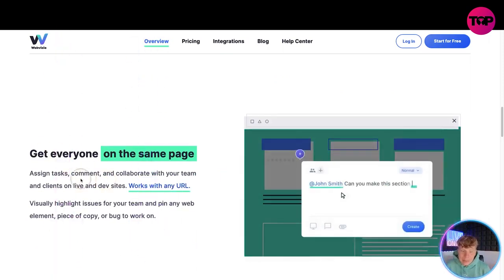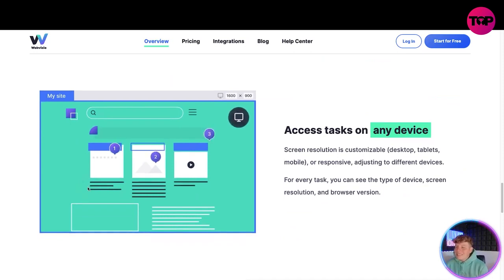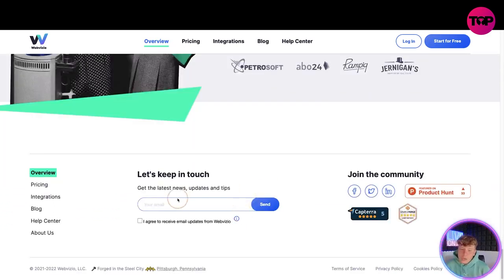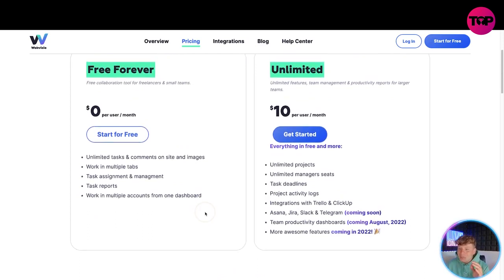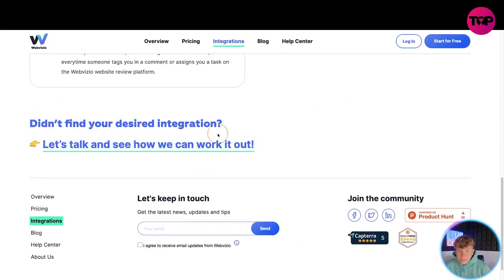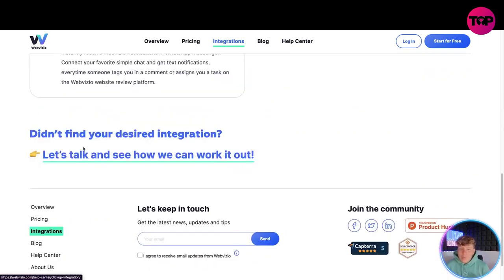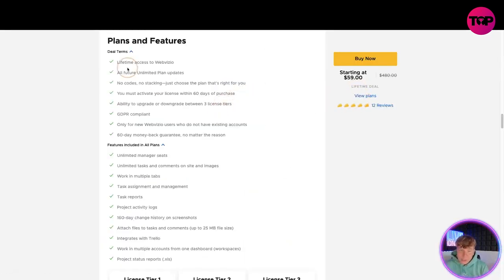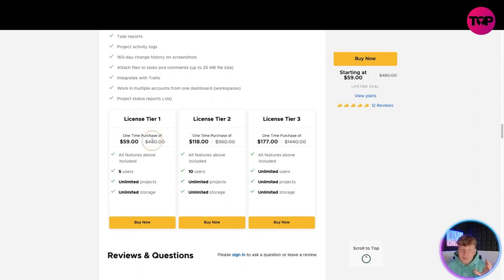Webvizio Appsumo Lifetime Deal | Webvizio Review | Webvizio Demo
Webvizio
Cut down on revisions for live websites with a collaborative feedback tool

They say you can’t rush perfection, but maybe they haven’t dealt with ten rounds of edits for one website. (“I promise moving the banner down three pixels won't make or break this company.”)

Developing or even revamping a website is often a long, drawn-out process with too many revisions standing in the way of crossing that finish line.

But what if your team could review websites, share useful feedback, and manage assigned tasks without all the back-and-forth?

Webvizio helps you collaborate on website revisions with features that let you share actionable feedback directly on multiple webpages.
With Webvizio, you’ll be able to share feedback on any live website project straight from your desktop.

Using URL-based projects, users can create a perfect copy of a website within the platform and add tasks on any interface elements.

You can then pin comments about the design, copy, or any bugs directly on that webpage, keeping all of your team’s edits in one place.

You can choose between two editing modes to view your feedback or see the original webpage without any confusion.

Simply select Task Mode to pin tasks with assigned users, descriptions, and priority levels so your team knows exactly what to work on.

You’re also able to open the Browse Mode to view the webpage without any markups, allowing your team to review the original version any time.

Webvizio lets you create unlimited projects with multiple pages in a single account, which means you’re able to collaborate with your entire team.

Invite team members, freelancers, and clients to share their feedback on specific projects by adding them to your account.

You can even assign user roles like project manager, assignee, viewer, and guest, while collaborators can get a complete overview of the team’s tasks and progress.

Webvizio supports Trello and has planned integrations with Clickup, Asana and Jira. This means you can manage team feedback and boost productivity in a centralized platform.

You’ll also be able to manage everyone’s tasks using the built-in project dashboards, productivity reports, and activity logs.

Plus, you’ll even get real-time notifications about your team’s progress through email or through the notification menu in the platform.

That way you can easily keep tabs on your team’s progress with any project, from bug fixes to copy edits or design updates.

You know a website’s going to be amazing when everyone’s got something they want to add to it. (JK, that's a web dev nightmare.)

Webvizio streamlines website revisions with features that let your team collaborate in real time, share actionable feedback, and monitor overall productivity.

Develop more websites—faster.

Get lifetime access to Webvizio today!

I hope you found value in our Webvizio Review 2022 video. Make sure to leave a like on the video if you gained value from it!

⏰Timestamps⏰

0:00 intro
0:17 Webvizio.com
4:30 Pricing
6:13 Summary